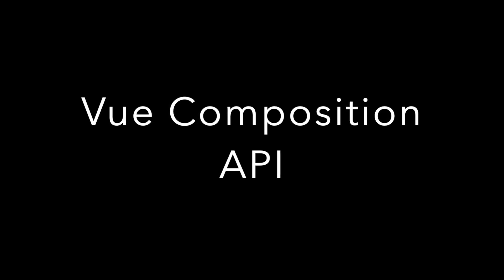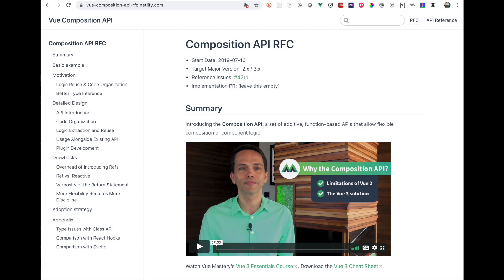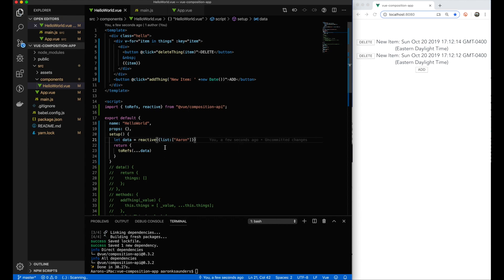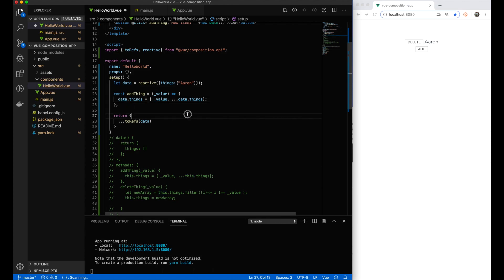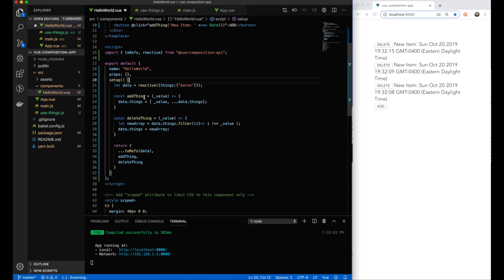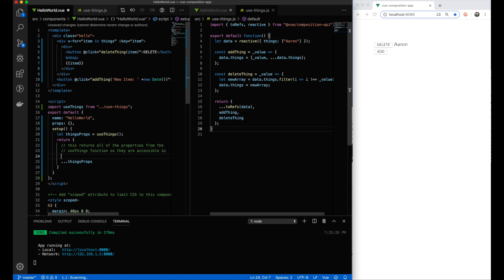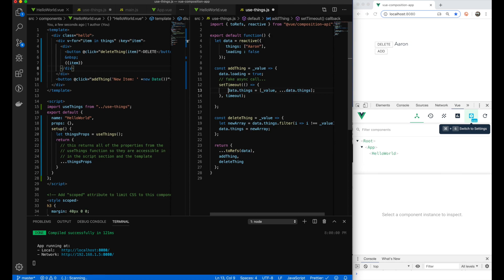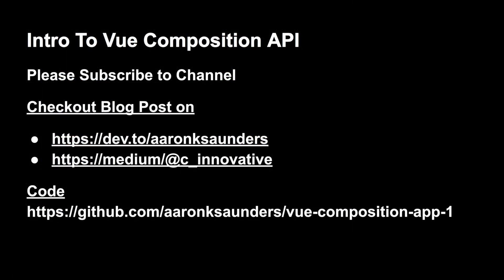VueJS Composition API Sample App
Vue Composition Sample App using the 2.0 plugin

The Future is Written in Code series, as part of Inclusive Innovation Incubator, provides introductory and advanced programming classes as well as coding courses with a focus on business and entrepreneurship. Select programming offered includes Coding, UI/UX, Coding & Business, Coding & Entrepreneurship, Business Canvassing, Entrepreneurship: Developing Your Idea into App, to name a few.